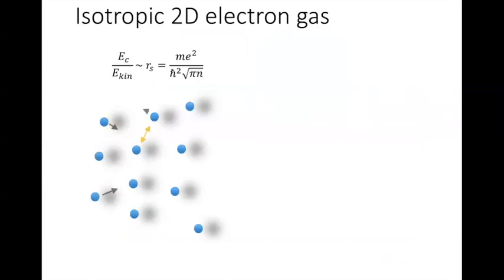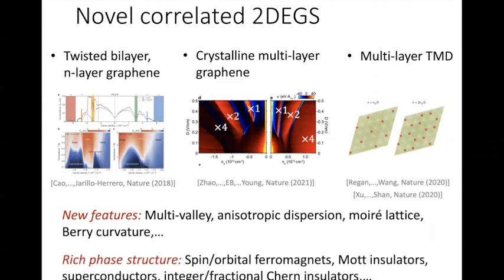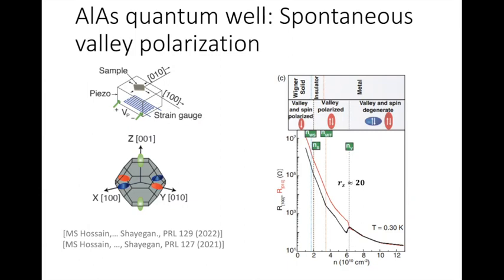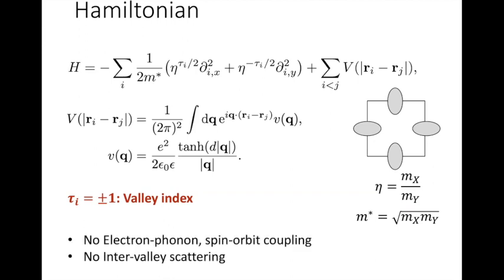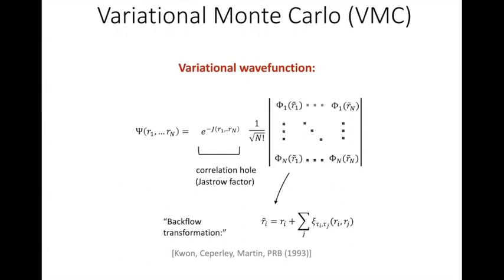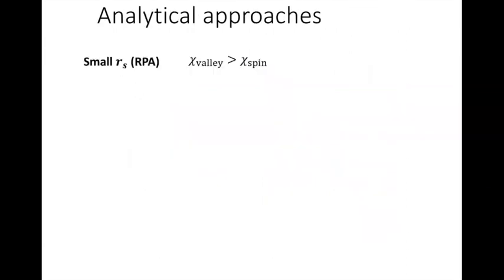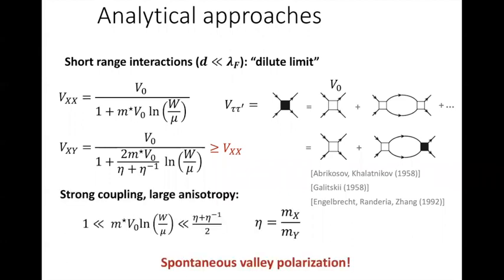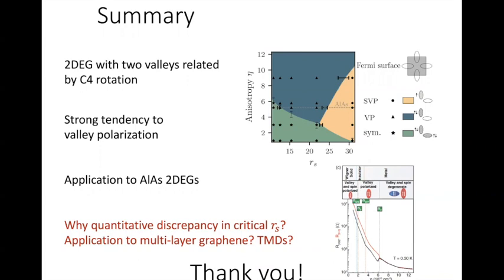CNQM2023: Erez Berg - Novel chiral superconductors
CNQM2023: Erez Berg (Weizmann Institute of Science) - Novel chiral superconductors

I will discuss new platforms to create and detect chiral (time reversal symmetry breaking) superconductivity. Two systems will be considered: crystalline multi-layer graphene and twist junctions of cuprate superconductors. I will discuss theoretical and experimental considerations in these systems, the prospects for chiral superconductivity, and its possible experimental signatures.

Held at Max-Planck Institute for Solid State Research, Stuttgart, Germany 24-28th July 2023